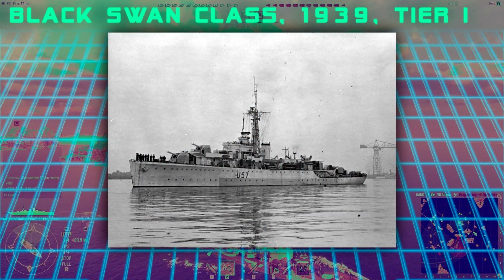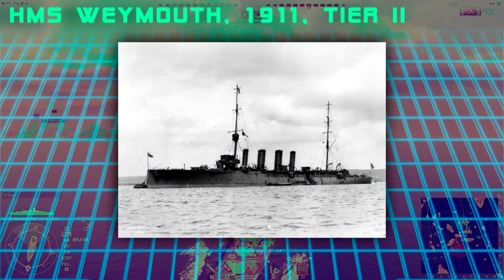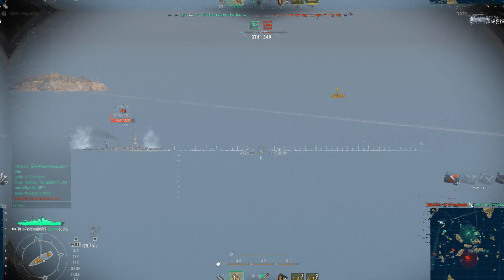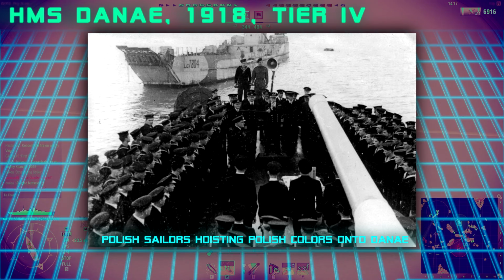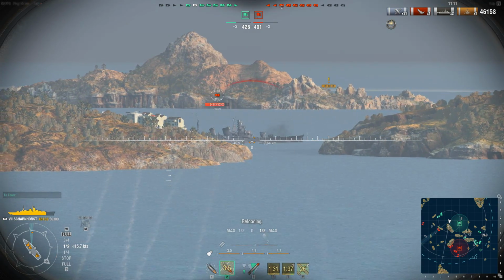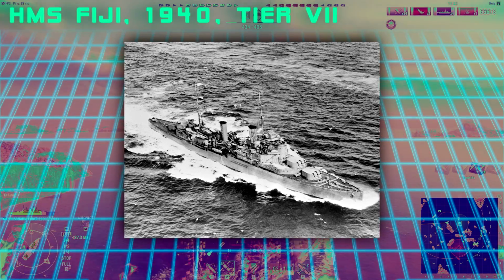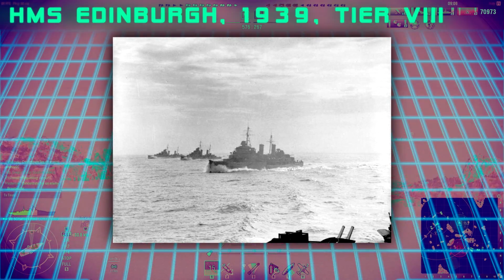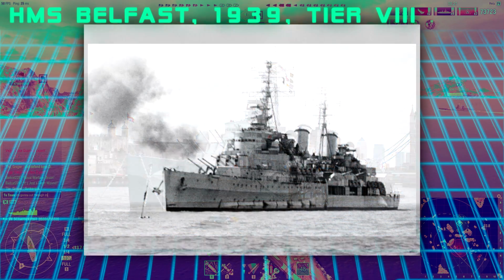British Navy Tech Tree Revealed! - Overview of British Cruisers in World of Warships | Gregor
Will EA's reign of terror ever end? You won't wanna miss another exciting episode of Battlefield Z.

🖥️ Computer Specs 🖥️
OS: Windows 10
GPU: GTX 1060 6GB
RAM: 16GB DDR3
CPU: Quad Core i5 @3.3ghz

About Gregor
Sah, du? This is my official YouTube Channel! I play Rainbow Six Siege and sometimes I live stream games on my PC. Discord, Twitter and Insta! Let’s play!